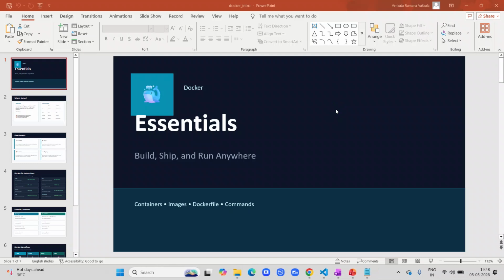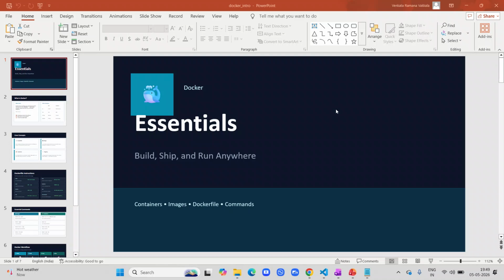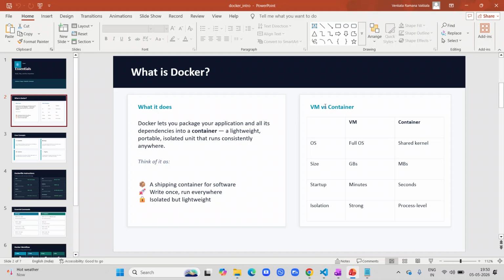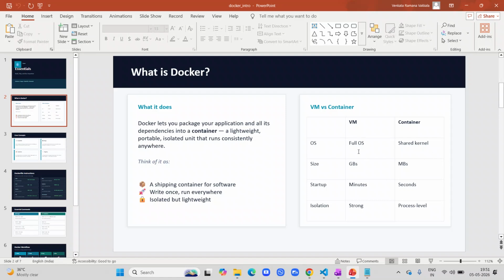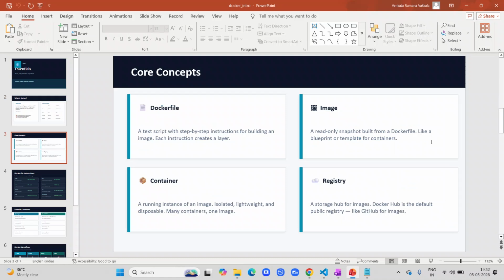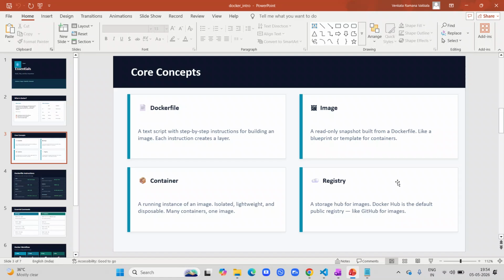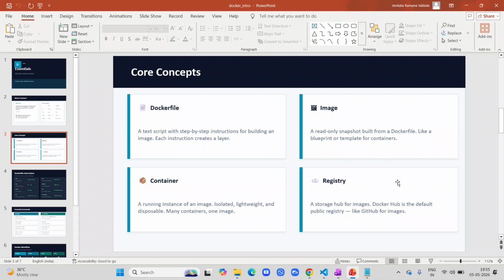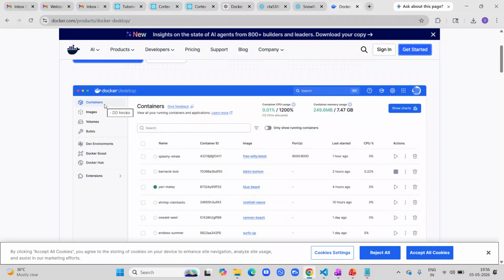Docker Explained for Beginners | Images, Containers & Commands in 10 Minutes PART1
In this video, I explain the fundamentals of Docker including containers, images, Dockerfiles, and essential Docker commands. This presentation is useful for beginners who want to understand Docker basics in a simple way.

Topics Covered:
• What is Docker
• Containers and Images
• Dockerfile Basics
• Essential Docker Commands
• Docker Workflow